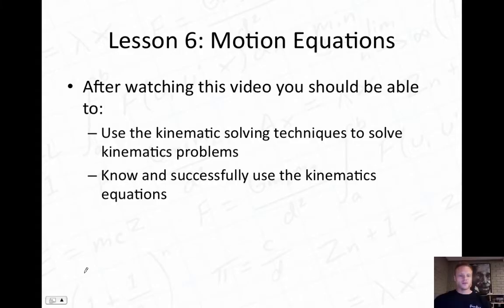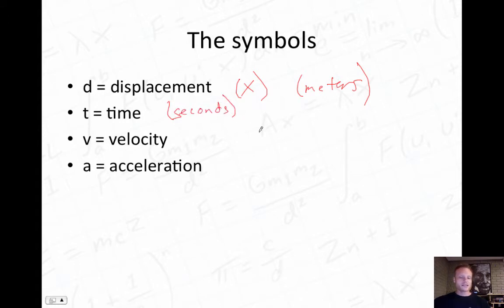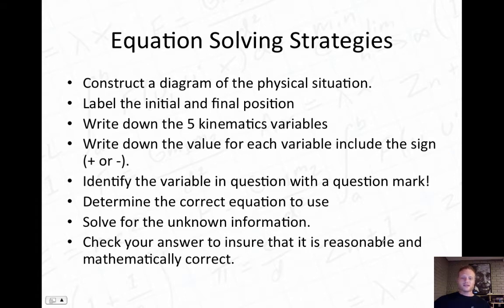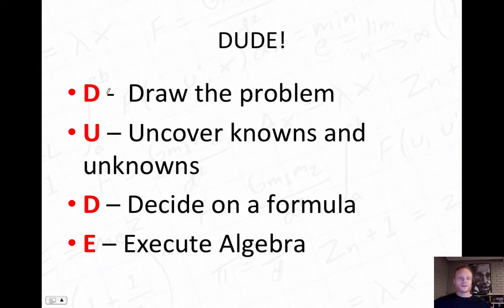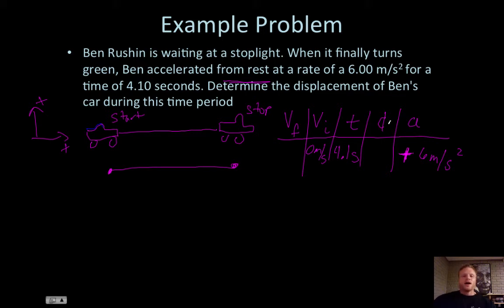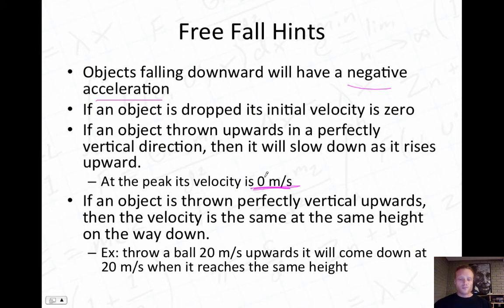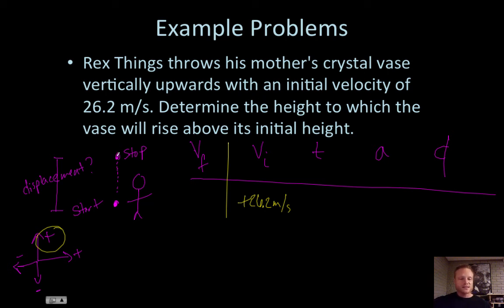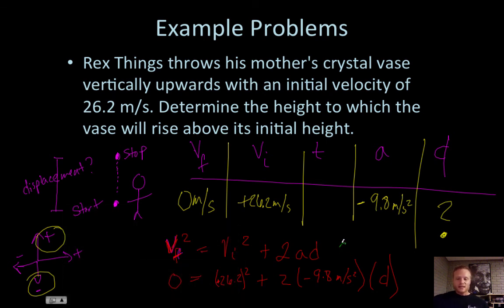Ch 2-3 Lesson 6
Table of Contents:

00:48 - Why equations?
02:19 - Four Equations
02:59 - The symbols
04:37 -
06:35 - Equation Solving Strategies
09:47 - DUDE!
10:35 - Example Problem
15:35 - Free Fall Hints
17:32 - Example Problems